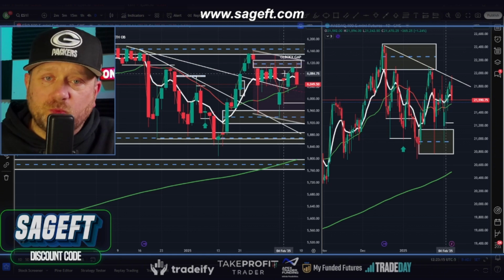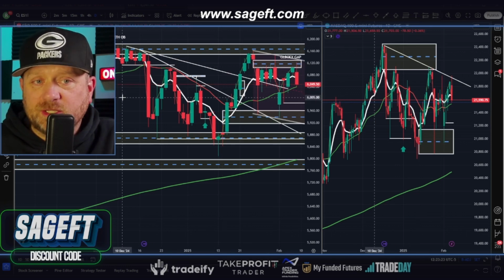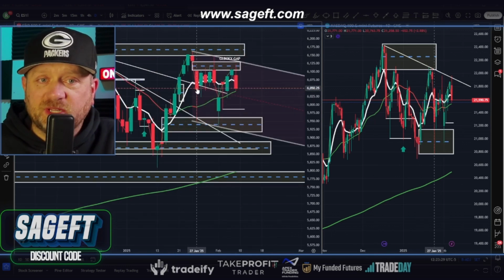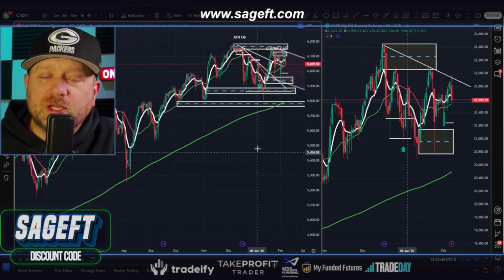CATALYST WEEK COMING FOR THE MARKET - This Week's Plan Of Action: Review and Rev-UP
Happy Holidays!

Another weekly Review and Rev-UP.
Let's talk about how we traded the ES Futures in the Live Trading Desk, the pattern that our traders follow and keeps paying, then talk about what's ahead of us.

Wanna trade  smarter? Join the Live Trading Desk for in-depth insights, expert guidance and helpful community!